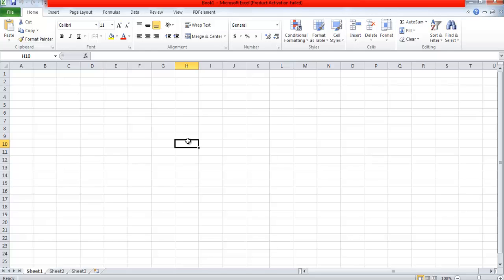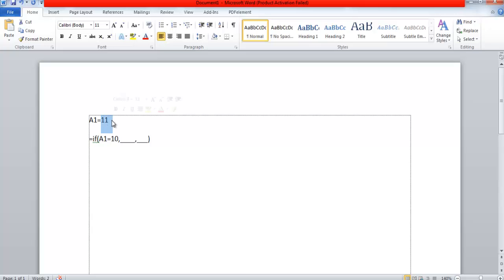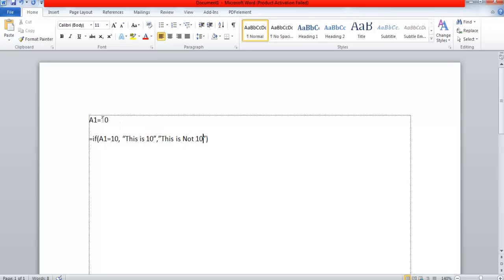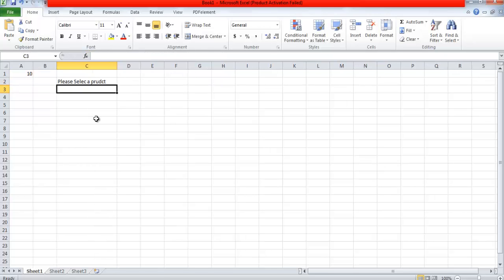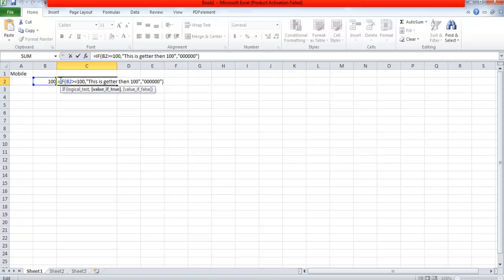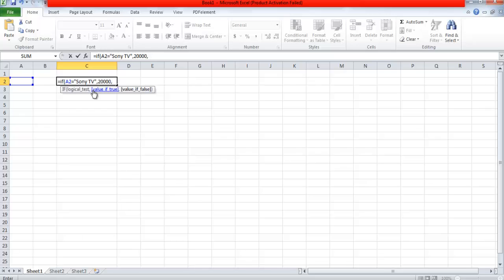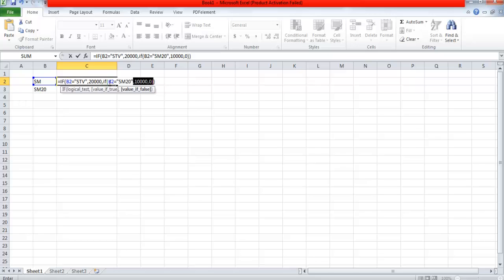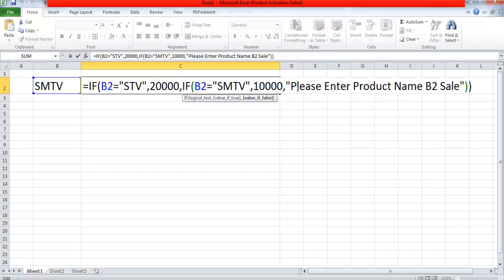Details About Microsoft Excel if function | Full course of if function.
If funcion is veray important of microsoft excel, if want to any dynamic calculation so you have use microsofr excel if funcion.
In this video i have discuse

Topic of Video:
1. excel if function text
2. excel if function multiple conditions
3. multiple if statements in excel with text
4. excel if statement multiple conditions range
5. ifs function excel
6. logical formula in excel
7. excel if contains8.
8. what is the if then = statement?